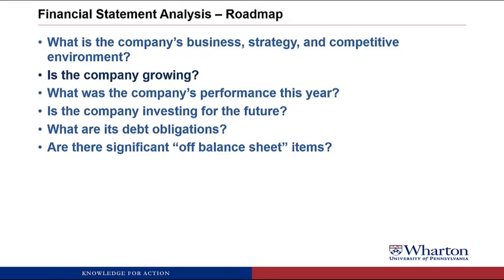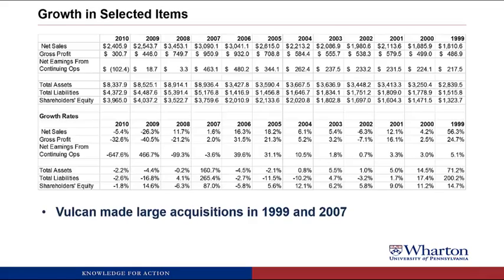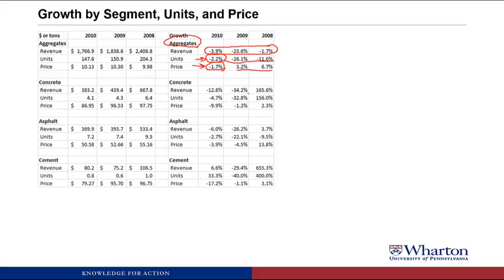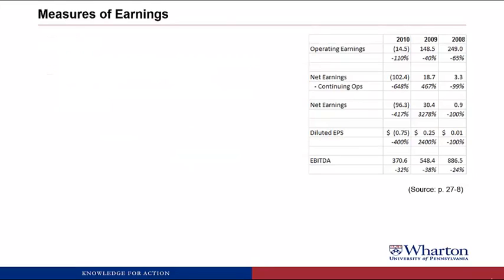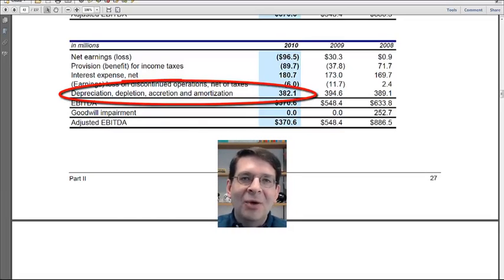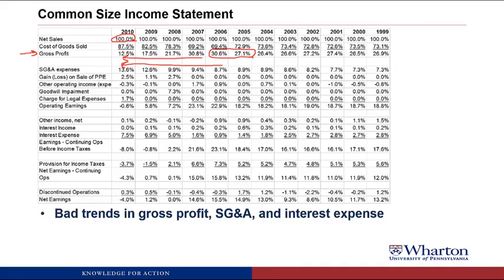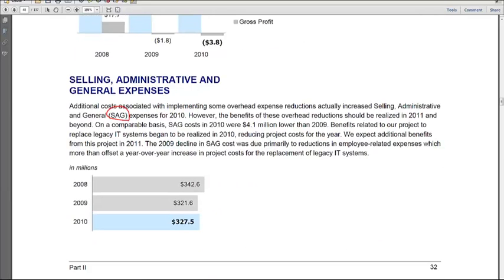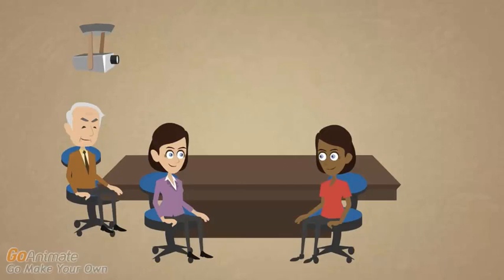An Introduction to Financial Accounting - 10.2- FSA II- Growth and Earnings Performance